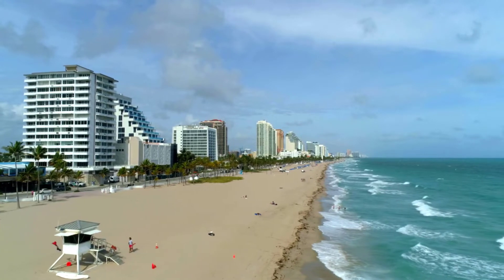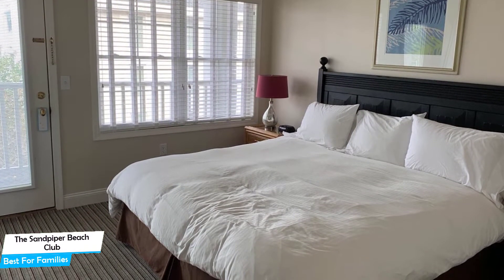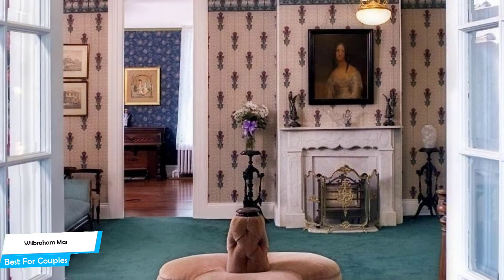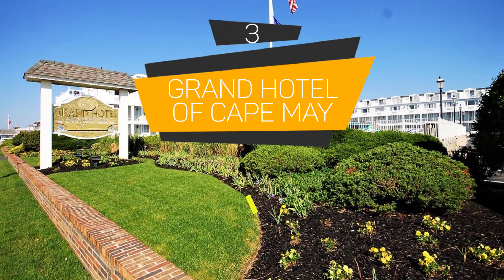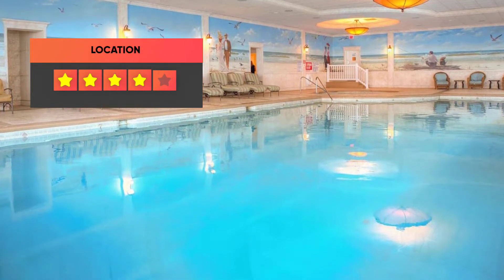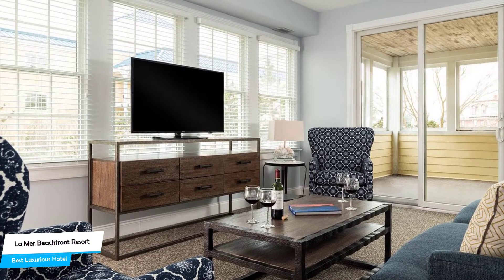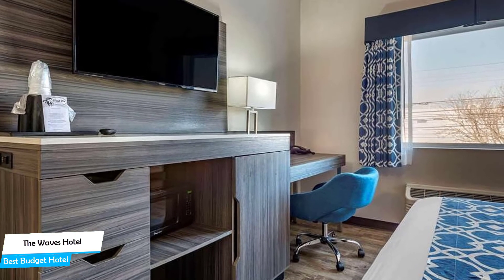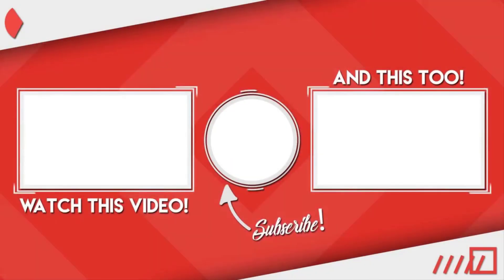Best Hotels in Cape May - For Families, Couples, Work Trips, Luxury & Budget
► Links to the best hotels in Cape May we mentioned in this video:

► 5. The Sandpiper Beach Club
► 3. Grand Hotel of Cape May
► 2. La Mer Beachfront Resort

In this video, we listed the top 5 best hotels in Cape May . I made this list based on my personal opinion, and i tried to list them based on their price, quality, location and more. If you want to see the price and find out more information about these hotels, you can check out the links above.